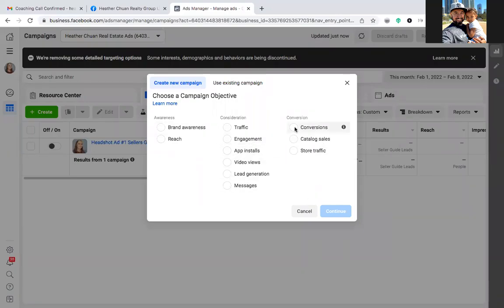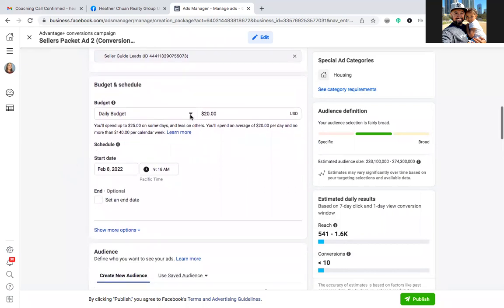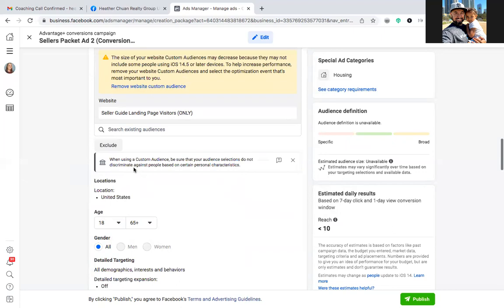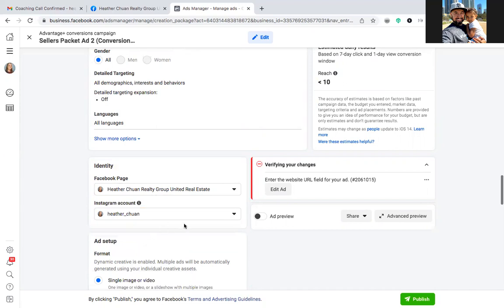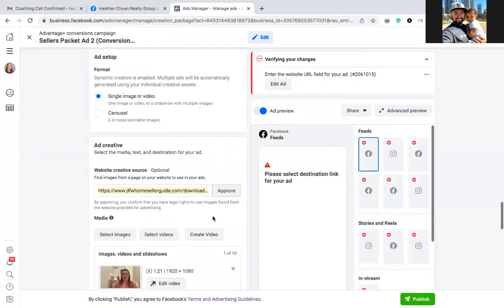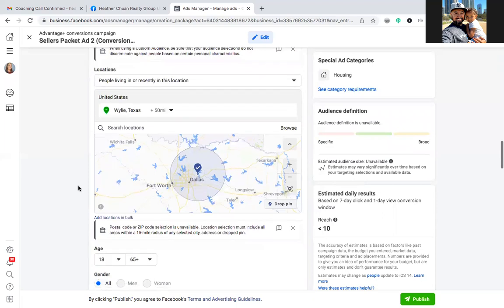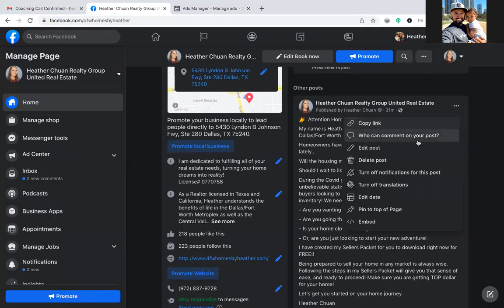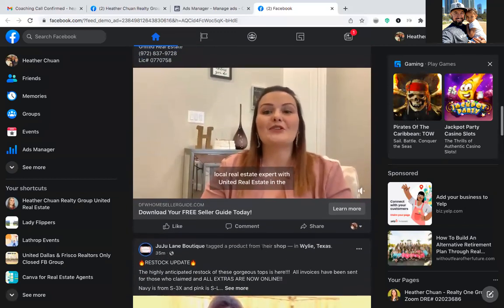[STEP BY STEP] How To Run A Facebook Lead Ad 2022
In today's video, I'm walking my friend Heather, a top producing Real Estate Agent in Dallas Texas through the setup of a Facebook Lead (Conversions) Ad. The main objective is to start branding herself in her local area by offering education to homeowners who may be interested in selling their properties. I hope you get value out of this video. Enjoy - David Cantero